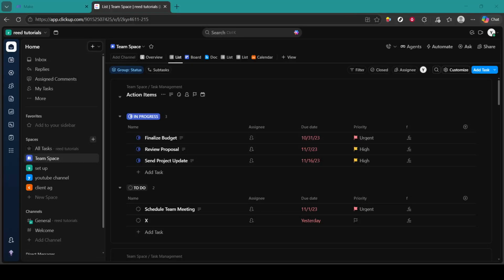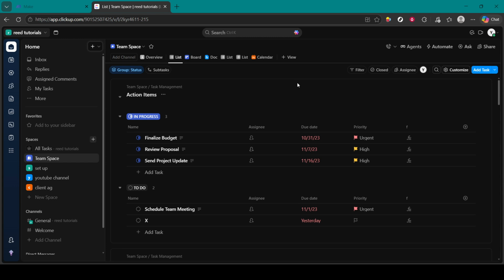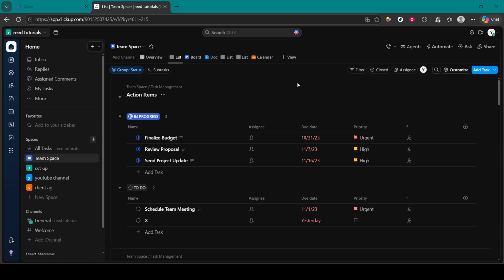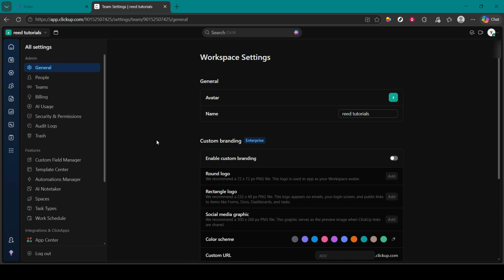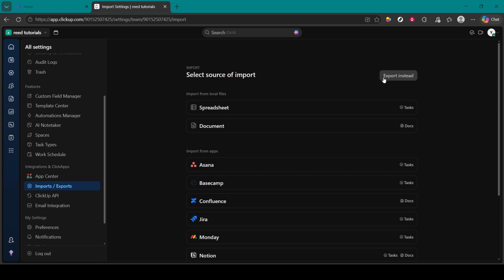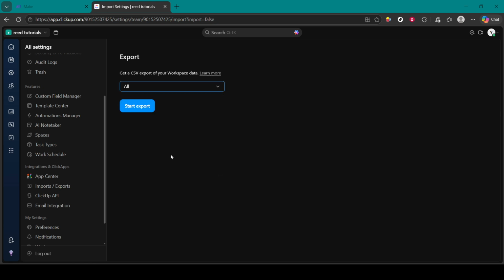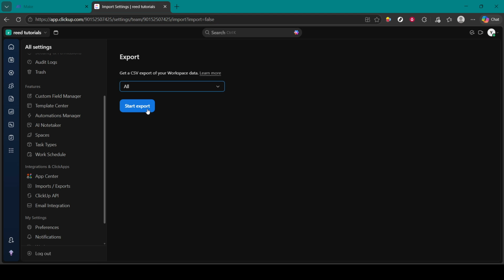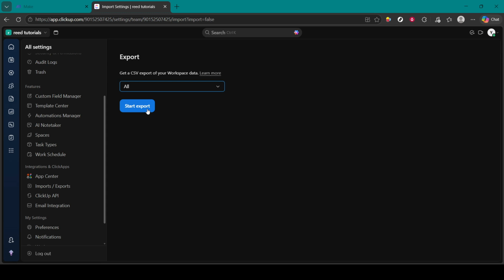How To Backup ClickUp Account (Easiest Way) (2026)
Protect your project data by learning how to backup your ClickUp account with this 2026 guide. We demonstrate the easiest way to export your Workspace data into CSV or Excel formats, as well as how to save your Docs and attachments. Learn how to perform manual exports for specific Lists and Folders, and understand ClickUp's built-in data security and cloud redundancy. Whether you are migrating data or simply want an offline copy for peace of mind, this tutorial ensures your tasks, time logs, and project history are always safe and accessible.